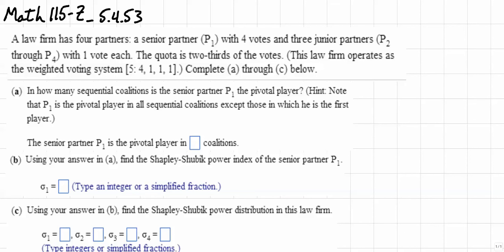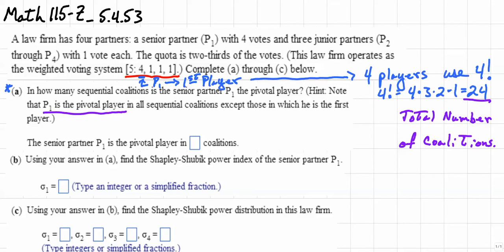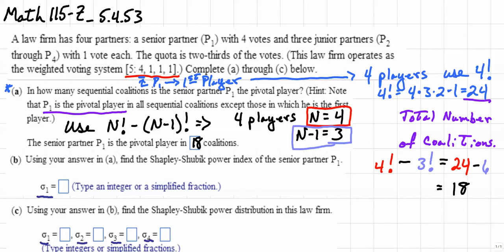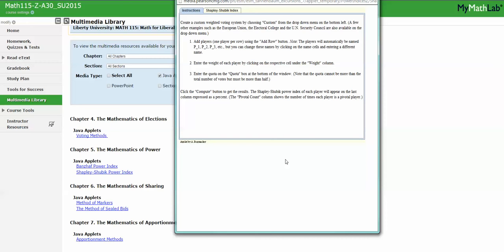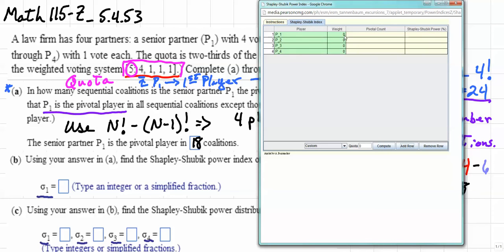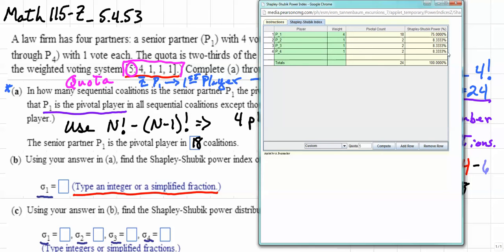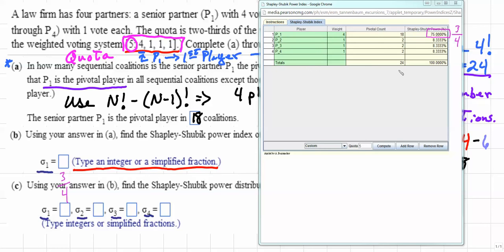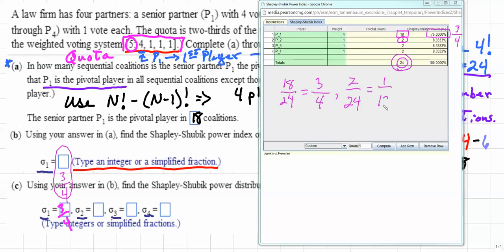Math115-Z_5.4.53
Shapley-Shubik